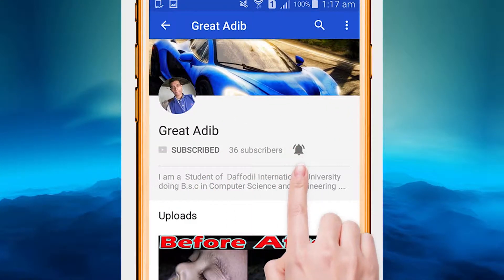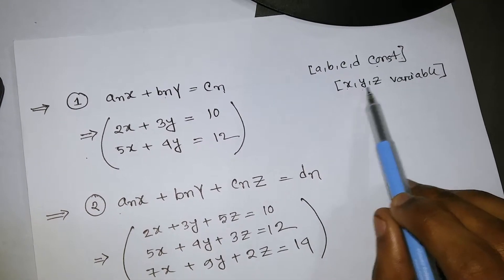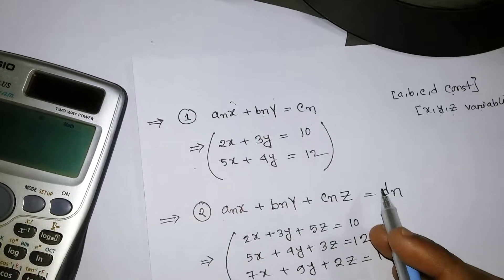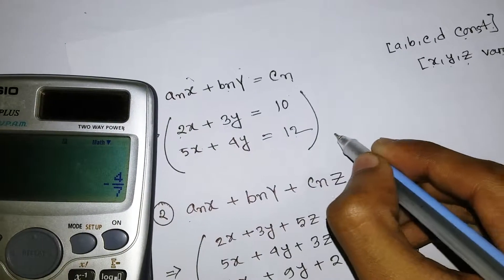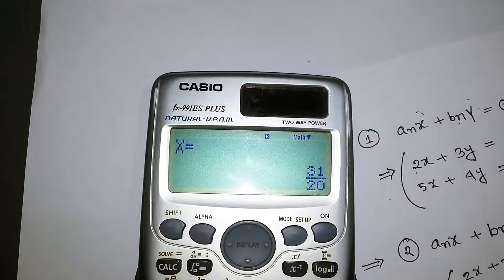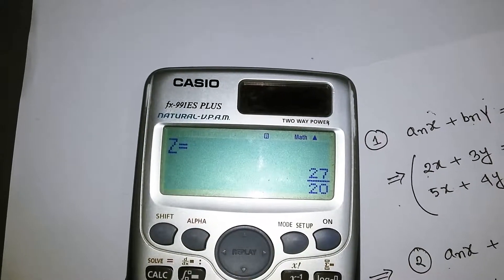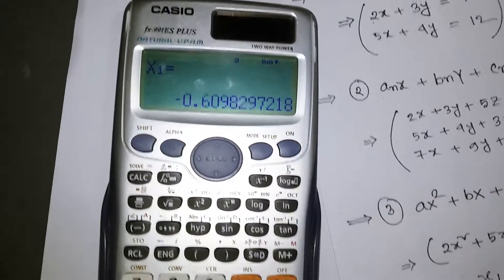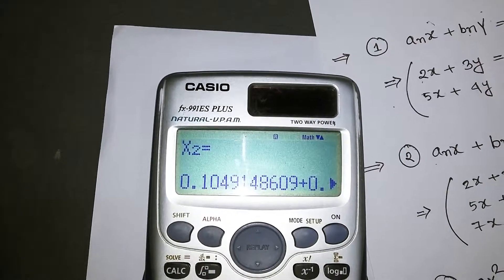Solve All Equation on Scientific Calculator FX-991ES PLUS !!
In his video i tried my best to show you how you can solve any kinds of equation using scientific calculator in easiest way possible and also give you guys some idea about many types of equation and variable and constants . so that you guys get basic idea about all types of equation a student needs. i hope that you guys will really know something after watching the video .